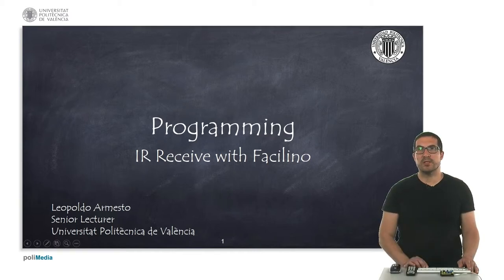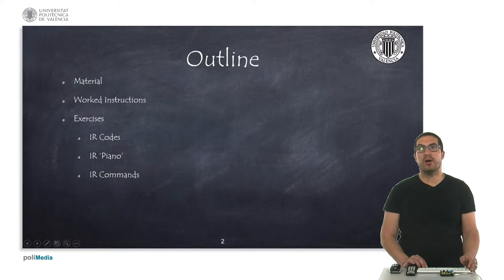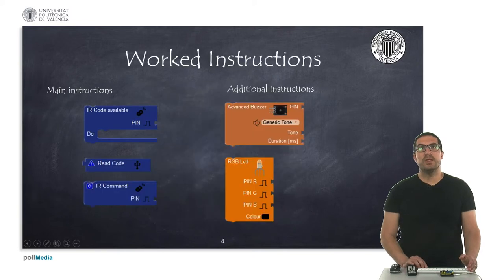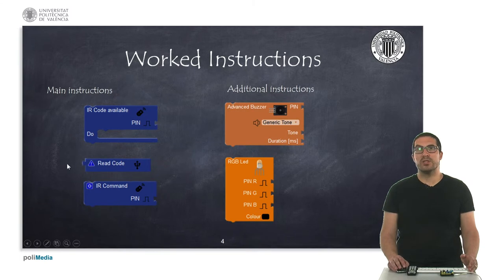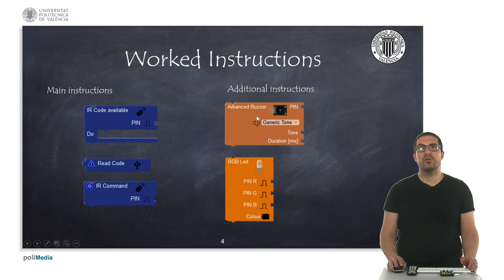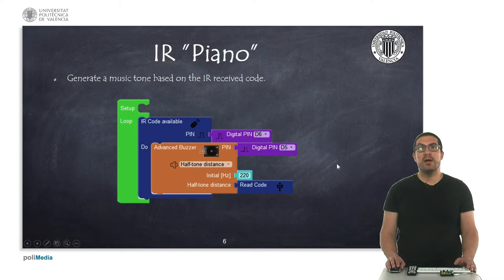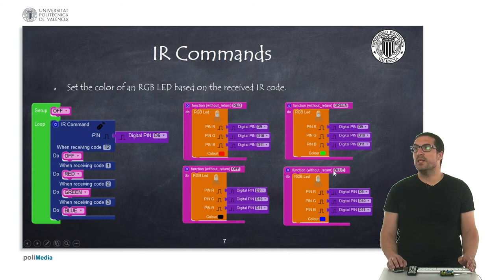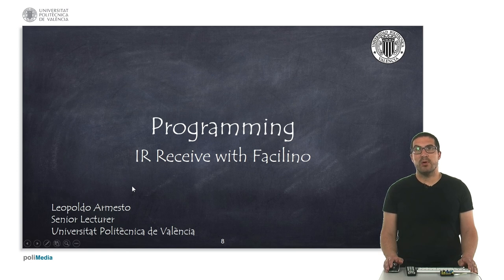58/74 IoT MOOC Part I: Programming. IR Receive with Facilino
In this video we explain how to use IR receive instruction with Facilino. We can get valid codes produced practically by any remote IR controller and also execute different actions based on received commands.